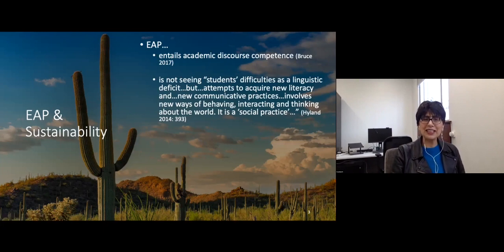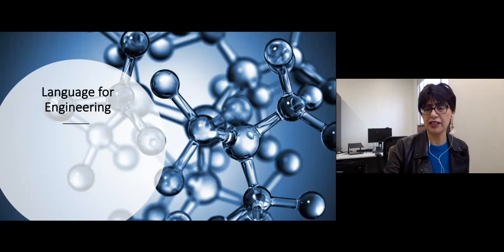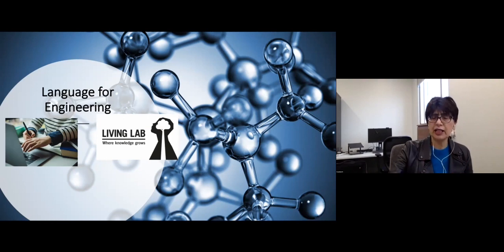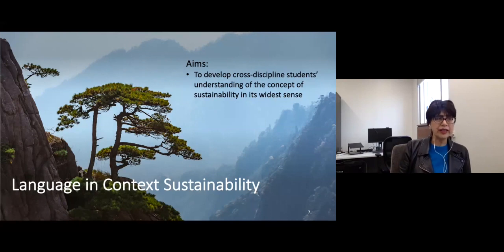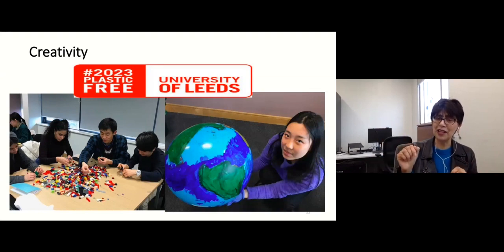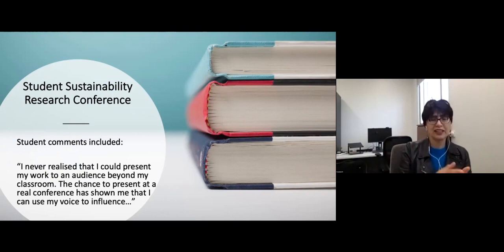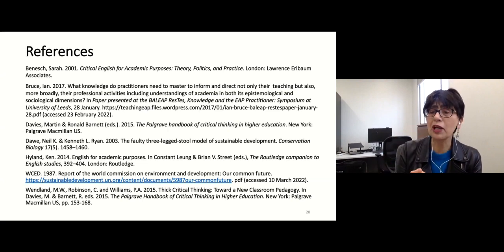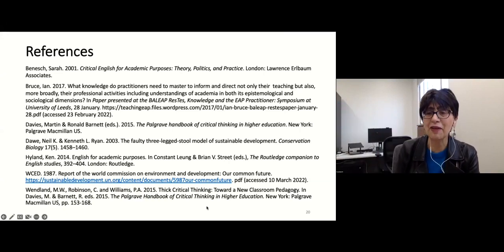Kashmir Kaur: Integrating Sustainability in the Mainstream Language Curriculum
This recording is part of the BALEAP PIM at Oxford Brookes University on 3rd March 2023, the theme of which was EAP and sustainability.

Full title: To Include or Not to Include: Integrating Sustainability in the Mainstream Language Curriculum

Abstract:
Experience shows there has been a general reluctance to commit to embedding sustainability in the mainstream curriculum. However, in the past few years the tide has been turning: the concept of sustainability is now articulated as one of the main strategies of many higher education institutions.
How has this impacted the EAP and language learning programmes? This talk reflects on the various pedagogies and projects that drove forward the concept of sustainability on two programmes – Language for Engineering (LfEng) and Language in Context Sustainability (LinCS) – which are linguistically demanding where specific language plays a major role. Students need to be knowledgeable and confident with the language of ‘sustainability’ to be able to successfully contribute to discussions and to develop their academic and sustainability literacies. One of the key aims of both programmes is to provide students with a deeper understanding of sustainability which went beyond the predictable answers of “saving the polar bears” or “saving the rainforests”.
LfEng – a summer postgraduate pre-sessional programme – students were exposed to the Living Lab and the opportunity to collaborate and engage with sustainability not only from their own discipline’s perspective but also from cross-disciplinary perspectives. LinCS was an elective module open to both under and postgraduate pre-sessional students where they engaged in a piece of “artivism (activism through art)” (Brandao and Stevens 2021: 145). On both programmes a student-centred approach was adhered to with the emphasis on students’ cognitive and affective learning experiences whereby they naturally took responsibility for their learning (Nunan 1994; Weimer 2002).

Presenter's bio: Kashmir is a lecturer in English for Academic Purposes at the University of Leeds. She currently teaches postgraduate in-sessional
students. Her research interests are varied including ‘criticality’ in HE.